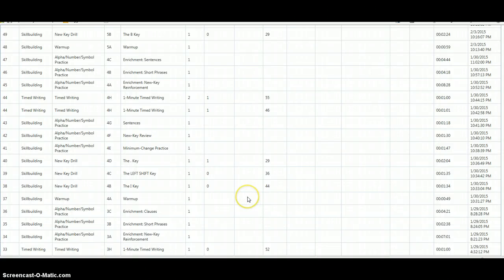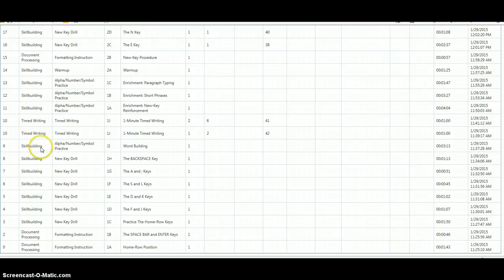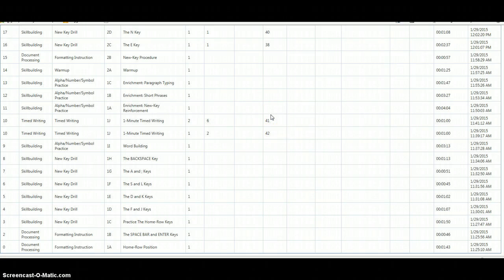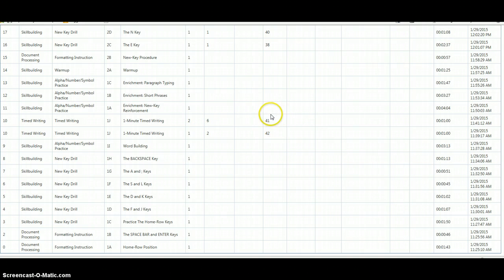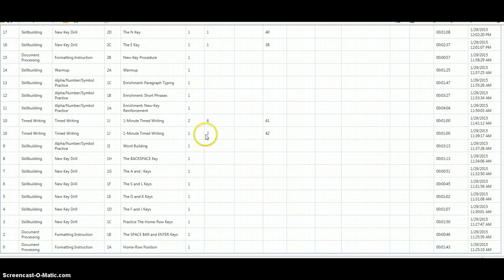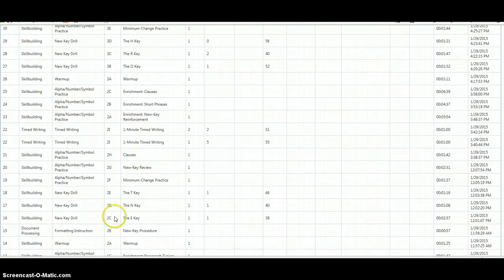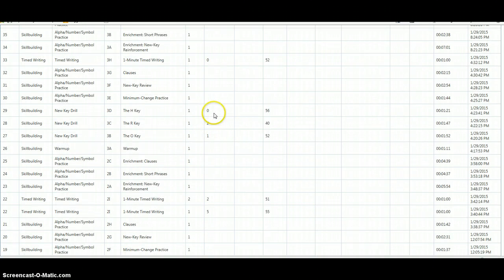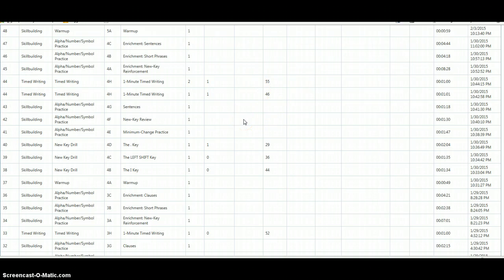Timed Writing Assessment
GDP 11 Keyboarding Report on timed writings.